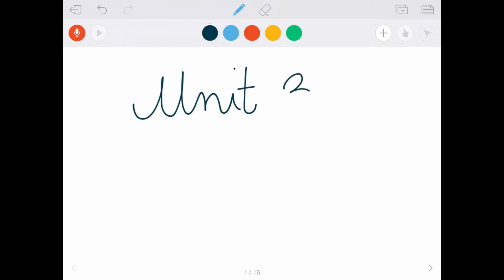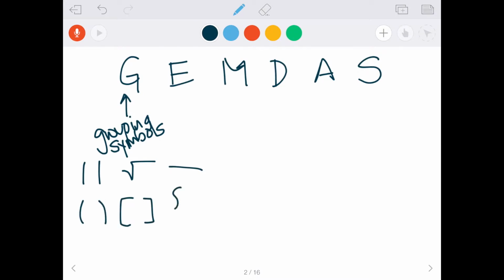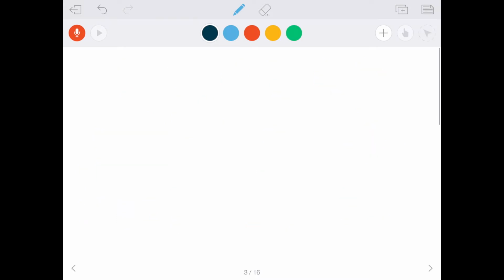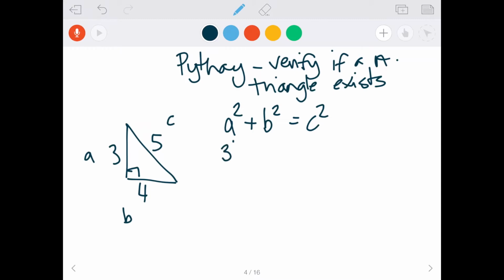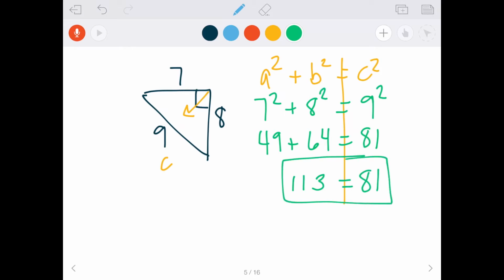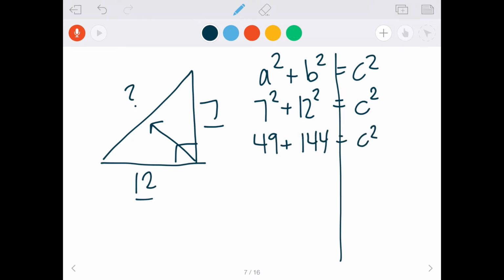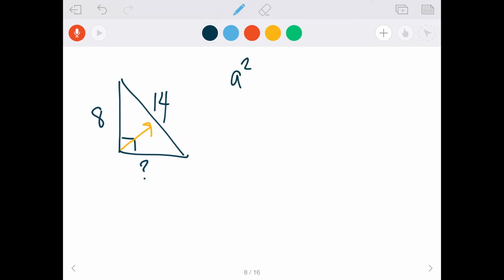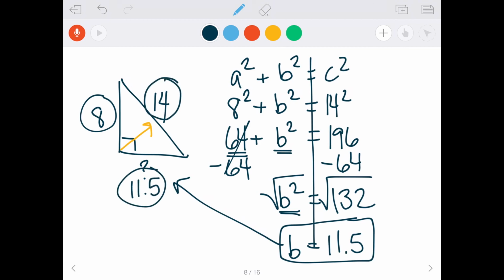Unit 3 Review - order of operations and the Pythagorean Theorem